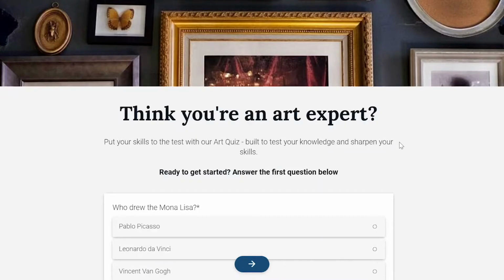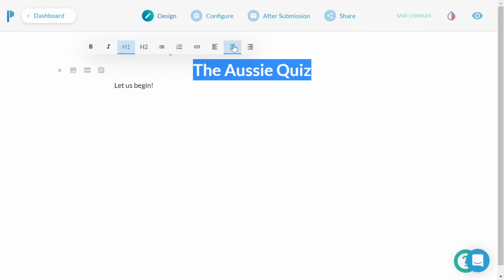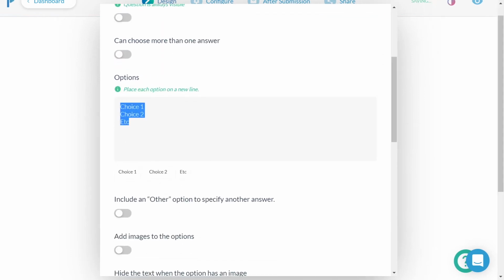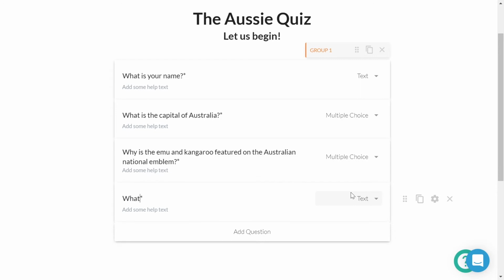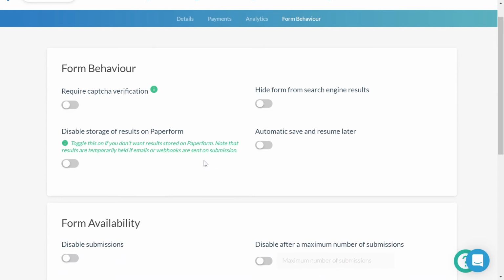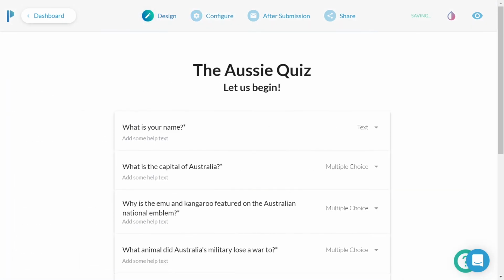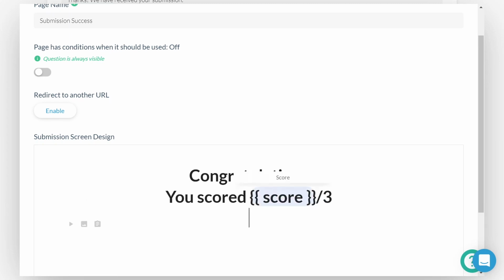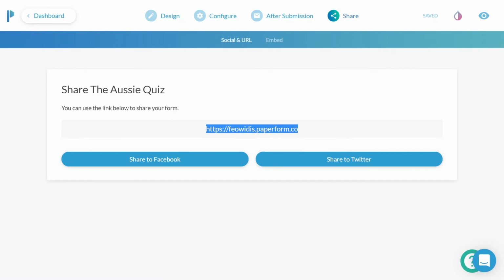How To Create An Online Quiz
In this video, we will look at the easy and fun process of creating an online quiz with the powerful tool that is Paperform.

Whether you are wanting to test your submitter's skill or knowledge, or simply wanting to create something for fun. Paperform has got you covered.

Take a look at The Aussie Quiz
And test your knowledge on all things Australian

Paperform is an online form builder that can create elegant and beautiful quizzes, surveys, registration pages, landing pages... well, the use-cases are endless.
Paperform offers over 20 question field types that you can take advantage of.

Creating quizzes with Paperform is a breeze. Use Scoring, calculations conditional logic, redirects, custom thank success pages, answer piping (and much more) to build forms that interact with your respondents in real-time. Make quizzes and questionnaires that people actually enjoy filling out.

Once you've completed creating your online quiz, you can share it with the world

Create engaging quizzes that actually get completed. Change fonts, customize colours, add visuals anywhere on the page and switch between static and guided (one question at a time) form experience any time. With Paperform it’s easy to make your surveys and questionnaires stand out from the crowd.

Paperform, the most power tool to begin building an online quiz